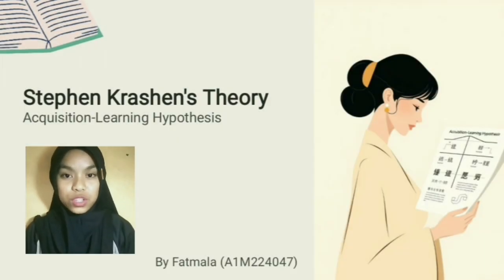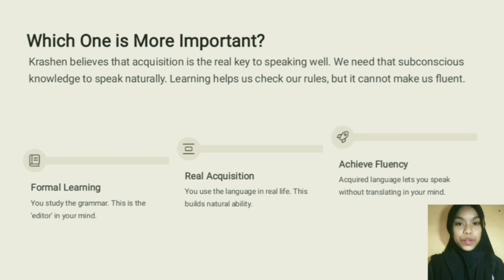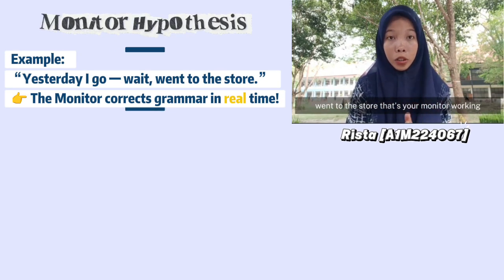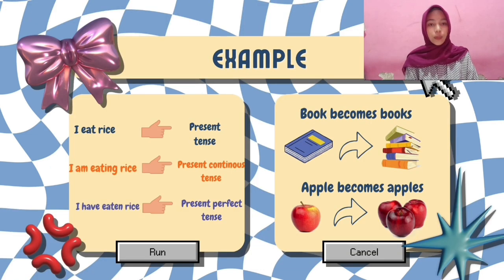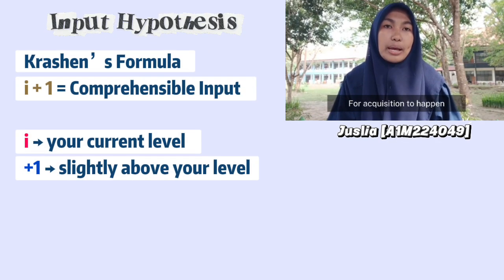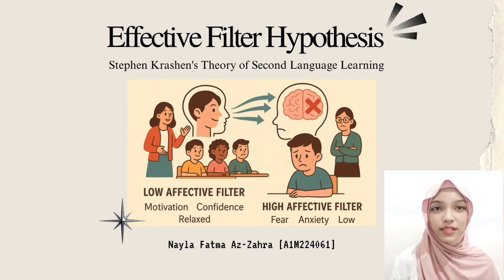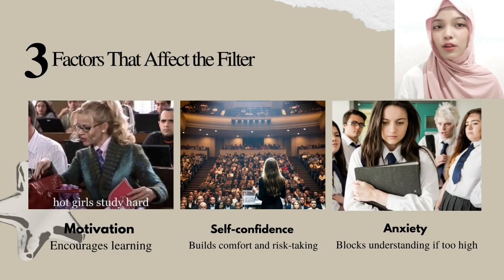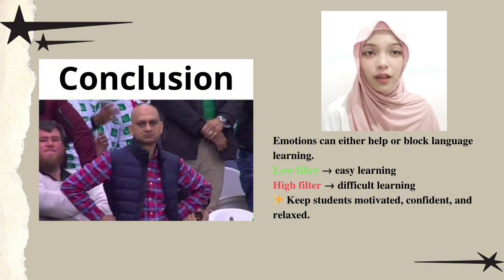Krashen’s Theory of Second Language Learning | TEFL Group Project Assignment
TEFL Group Project  Assignment
Topic: Krashen’s Theory of Second Language Learning

This video explains Stephen Krashen’s Five Hypotheses that describe how people acquire a second language effectively and naturally.

🧠 The Five Hypotheses:
1. The Acquisition–Learning Hypothesis
2. The Monitor Hypothesis
3. The Natural Order Hypothesis
4. The Input Hypothesis
5. The Affective Filter Hypothesis

Each hypothesis shows a different part of the language learning process, from understanding input to managing emotions in learning.

🎥 Presented by:
- Fatmala [A1M224047]
- Juslia [A1M234049]
- Nayla Fatma Az-Zahra [A1M224061]
- Rista [A1M224067]
- Yani Wardian [A1M224077]

Lecturer: Deddy Amrand, S.S., M.TESOL, Ph.D.

📅 Submission Date: October 13, 2025